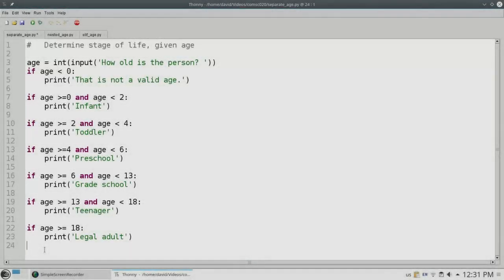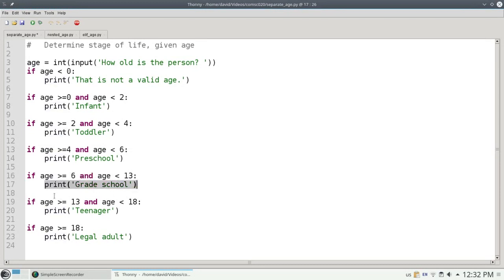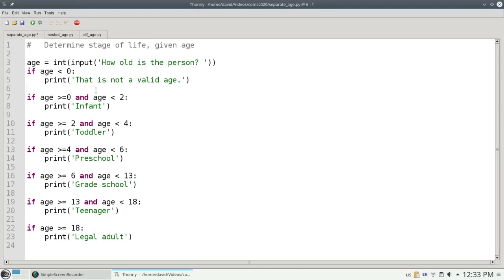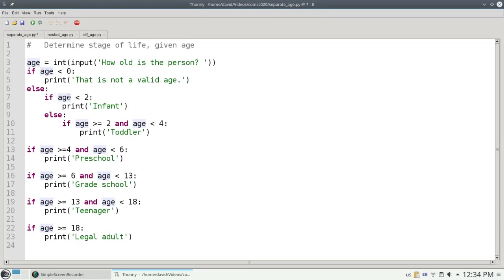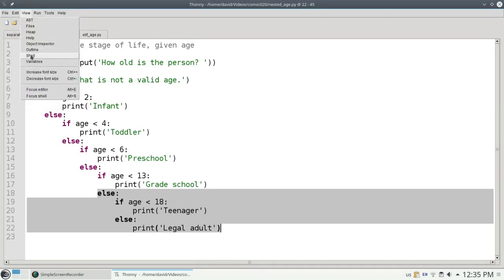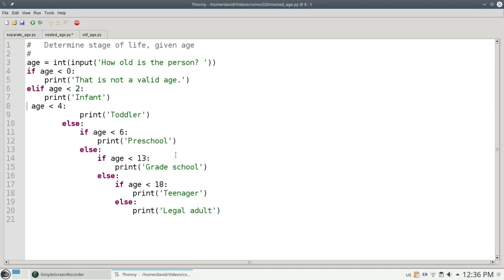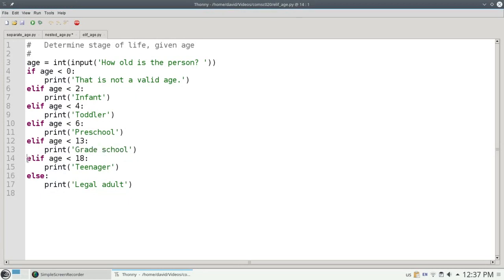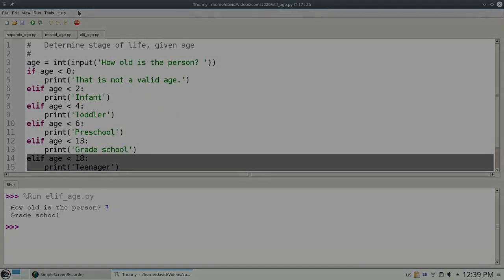Chapter 4: Using elif for a chain of conditions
If you are testing similar conditions and finding yourself writing a lot of else-if pairs, you can combine them to elif and save yourself some typing and make your code more readable as well.